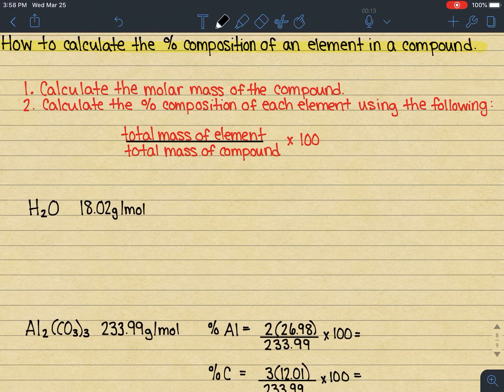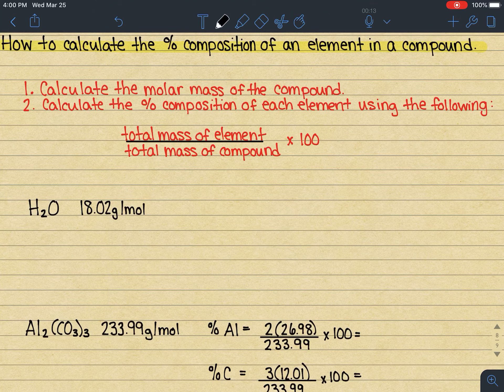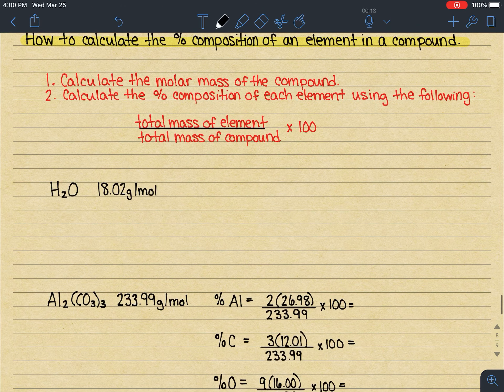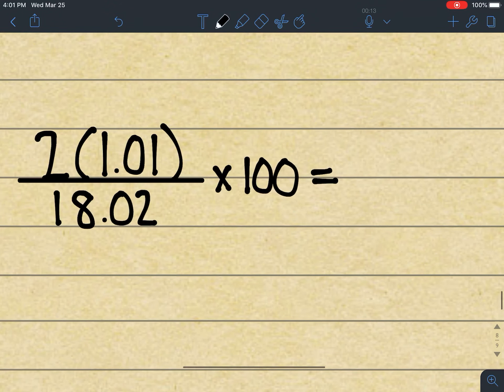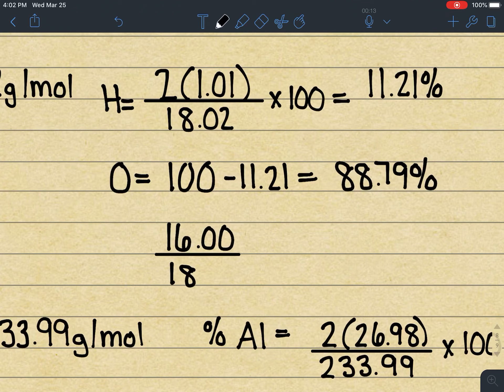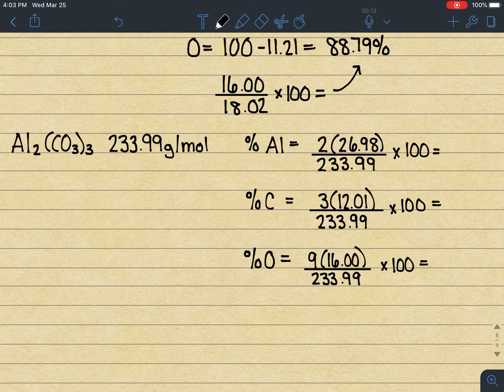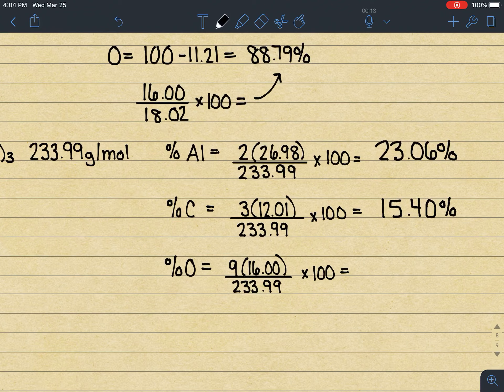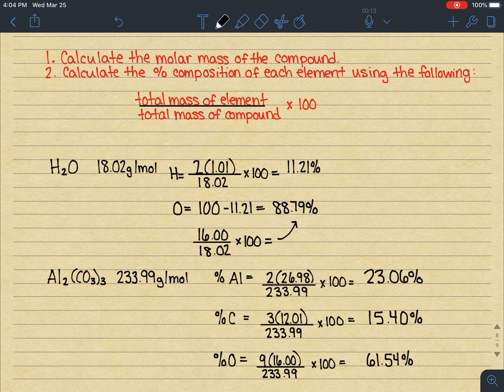Calculating the Percent a composition of an Element in a Compound (take two)